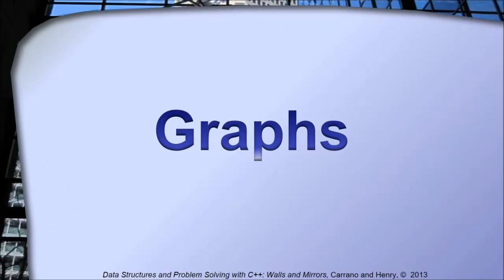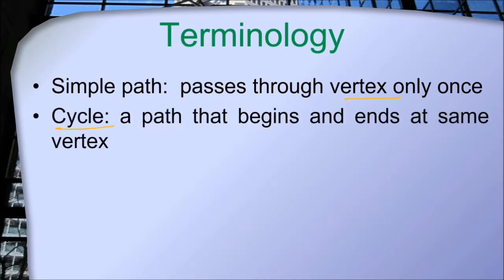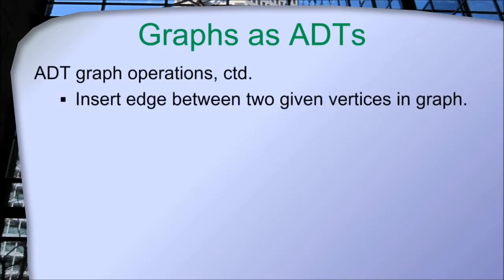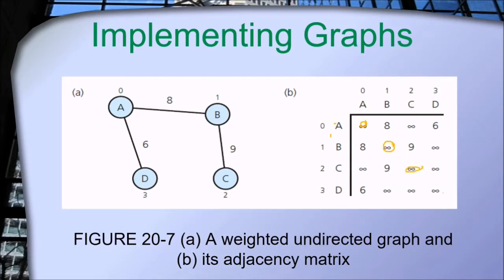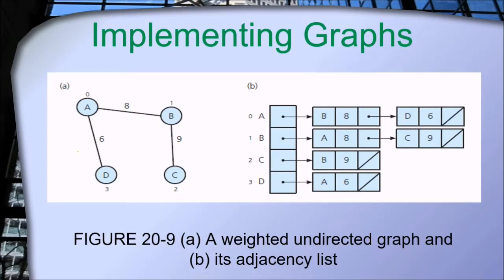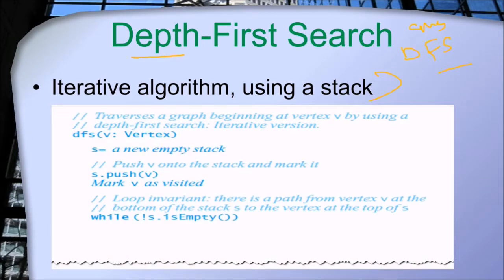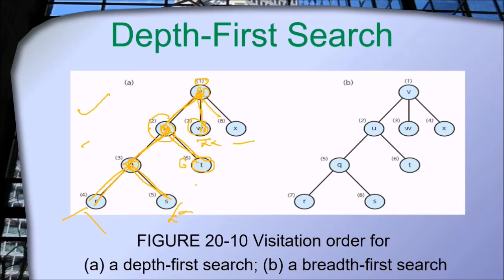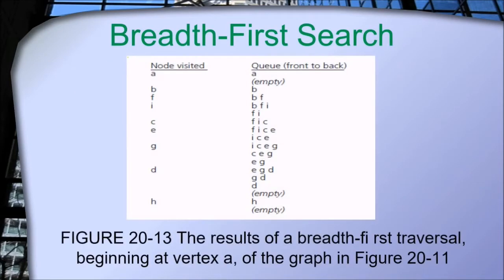Introduction to Graphs in Datastructures